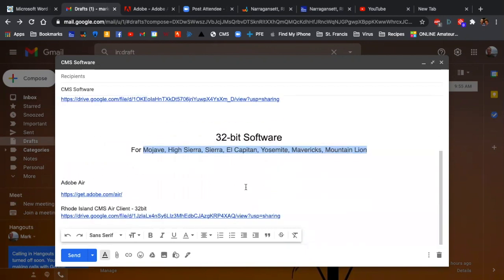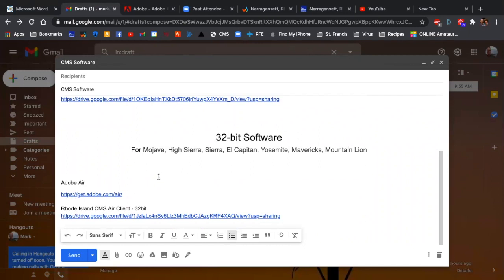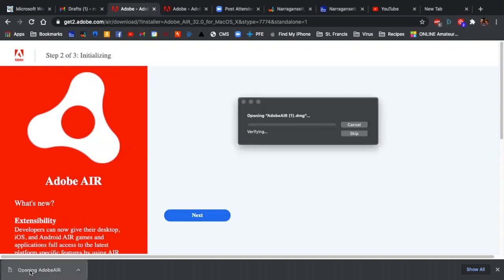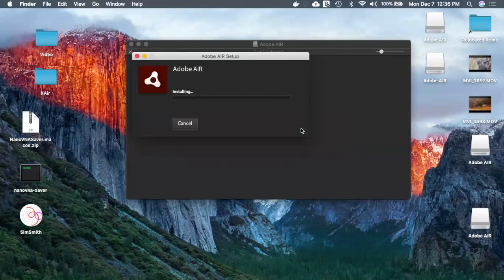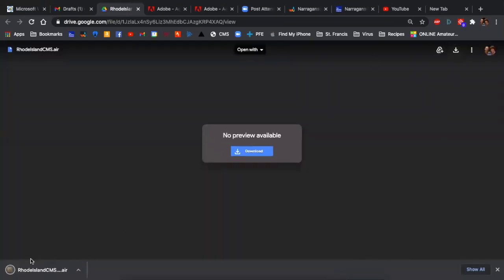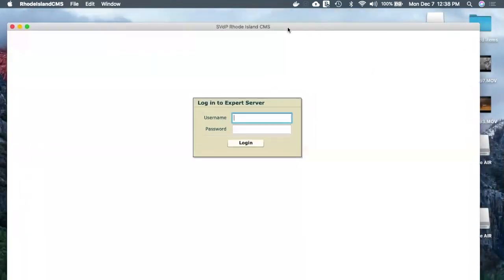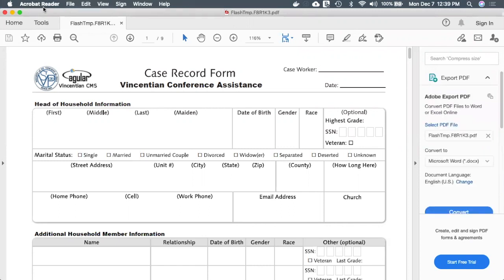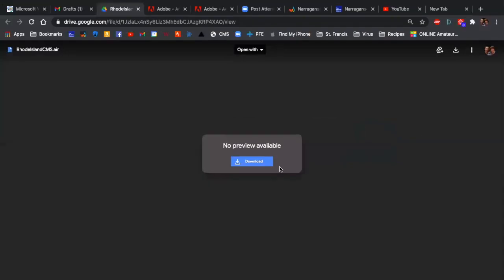CMS Upgrade to Air Client - Mac 32bit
How to video to upgrade the St. Vincent de Paul CMS client to the new CMS Air client on the Mac 32bit platform (Mojave, High Sierra, Sierra, El Capitan, Yosemite, Mavericks, Mountain Lion)